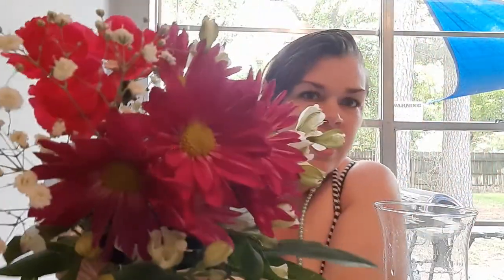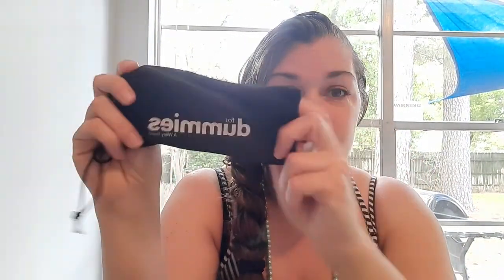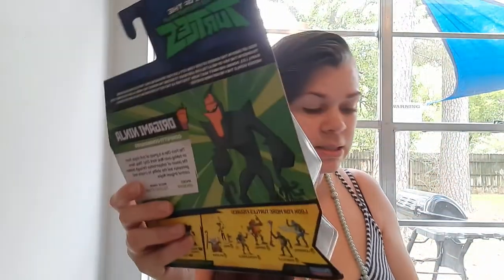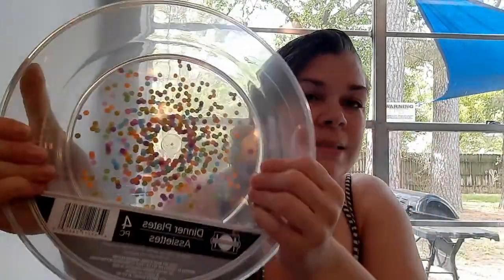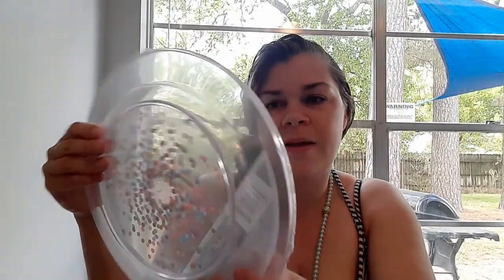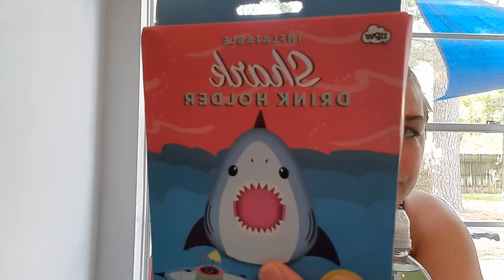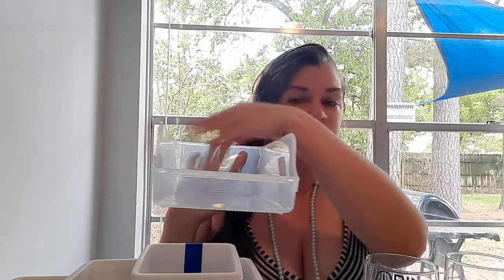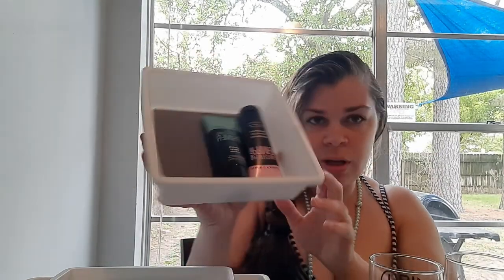💜.99 cents only and Dollar Tree🌳 04/08/2021